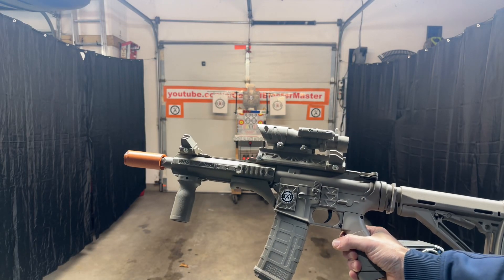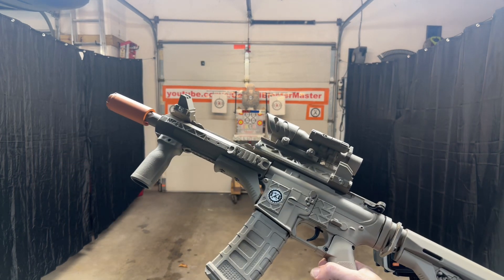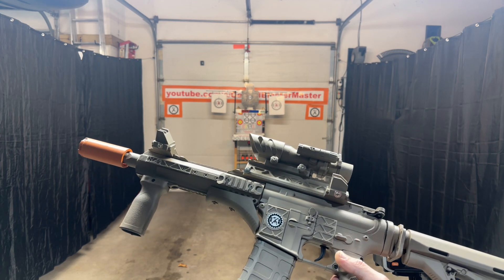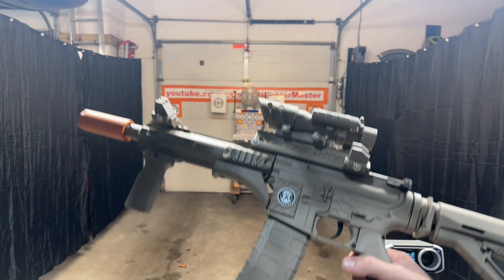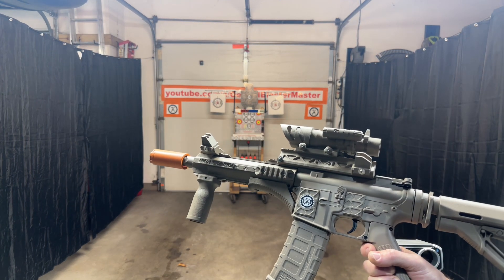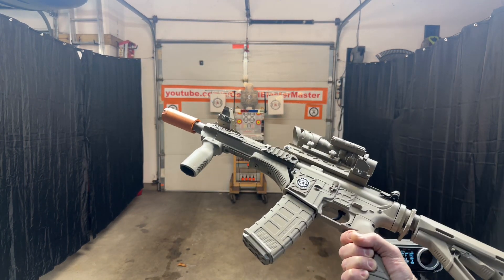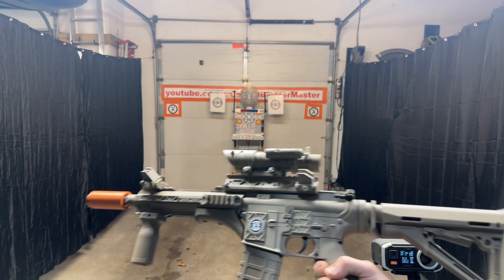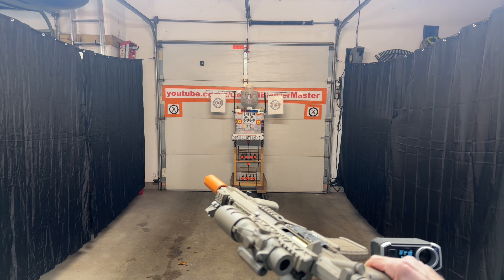Demo & FPS Test: Custom EMERBUTOYS Gen8.5 Gel Blaster (TOY!) Tactical M4 275+ FPS - Upgraded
Best new gel ball blaster videos and customized gel blasters on YouTube. 300+ FPS Blasters and Custom Gel Ball Blasters. Performance upgrades, mods and 3D printed kits, parts for gel ball - splatrball - orbeez - jellyball blasters!

- USA BASED & SHIPS FROM USA

All 3D printed parts are made on an ANKERMAKE M5 printer utilizing "SAIN SMART" High Speed Matte PLA Filament